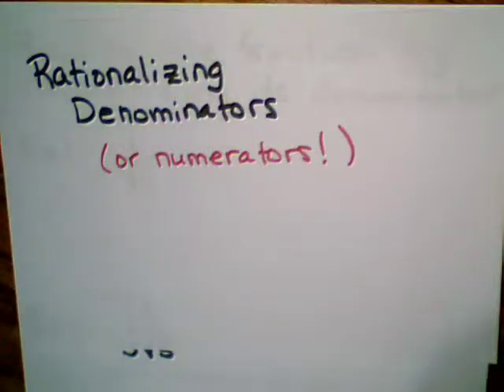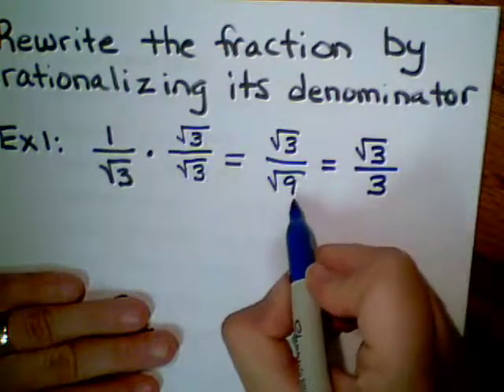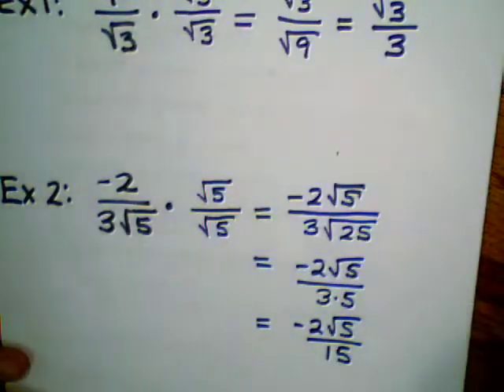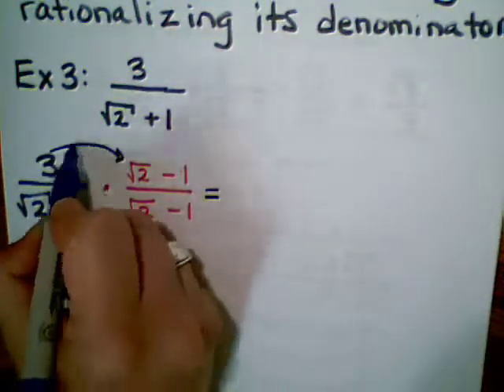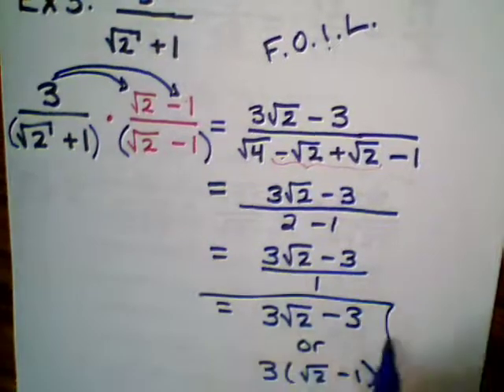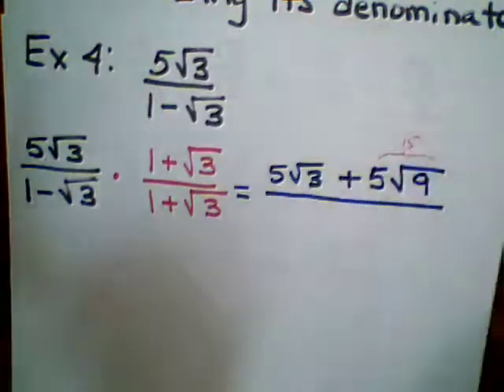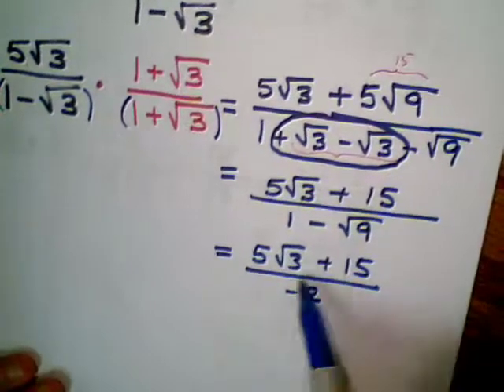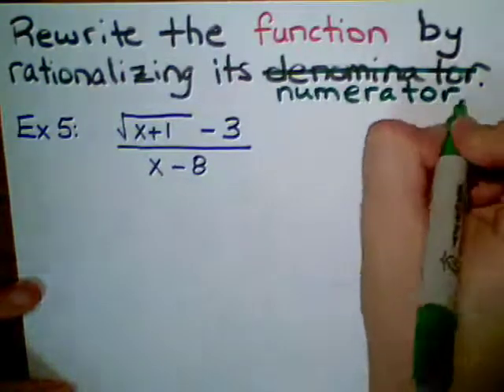Rationalize fractions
To rationalize a fraction, one needs to choose a "conveninent" form of the number 1.  And then multiply the fraction by one.